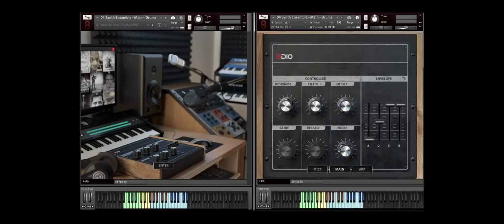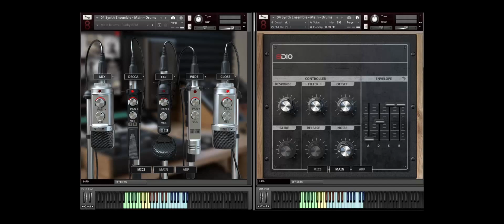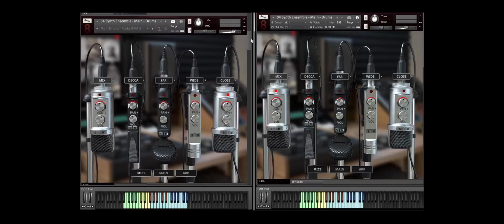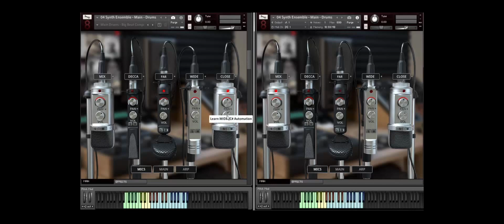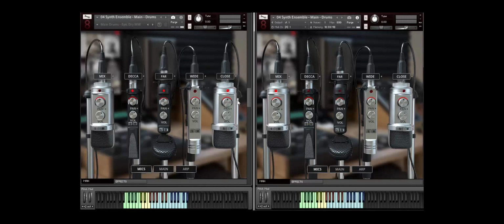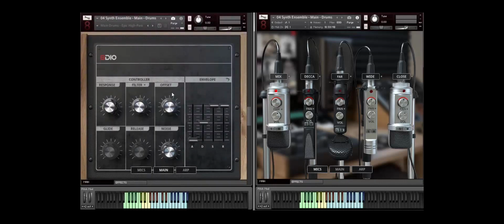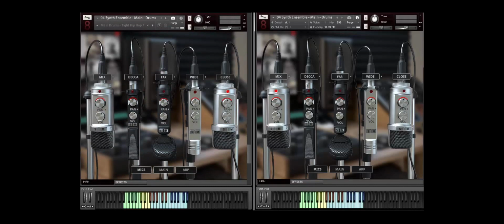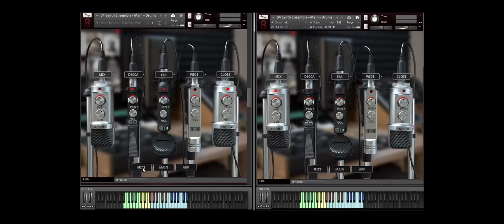Extreme Ensembles 10 Drum Machines - Hall Microphones Walkthrough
Once only available to V8P member, Extreme Ensembles 10 Drum Machines is now available to all!

Have you ever heard 10 drum machines being played together in a world-class orchestral hall? It is one of the most powerful ensembles we’ve ever heard! This is partially due to the fact we had all players play different drum machines at the same time and recorded them with both hall and individual spot-microphones. But, it is also because the hall created so much variation in the sound that we recorded substantial round-robins (repetition samples).

Like the other Extreme Ensembles, 10 Drum machines includes 5 hall mics and 10 spot mic mixes, one for each drum machines. You can tailor the sound to perfectly fit a track, or combine sounds from the different spots to make a new, custom kit. The library also includes a bonus kit with special sounds from drum machines as well as 26 presets, covering the whole gamut of musical styles, from epic to ambient and everything in between.

0:00 Intro
3:03 Mixed Mic
3:57 Decca and Close Mic
4:41 Close Mic
8:28 Close and Far mic
6:35 Assigning Presets
7:24 Dialing in Close, Far, and Decca
9:50 Cymbals and Hi-Hats
10:10 Close Mic
11:35 Outro